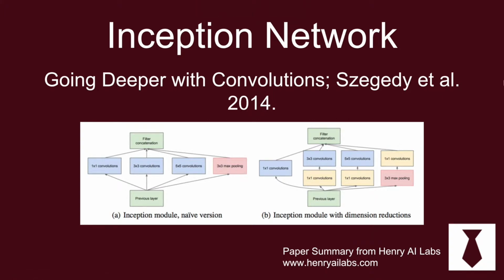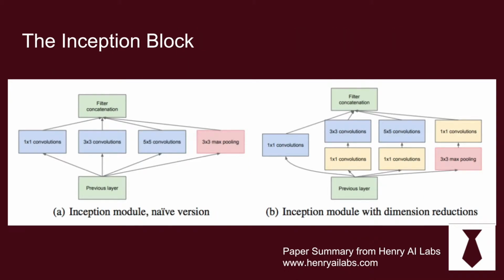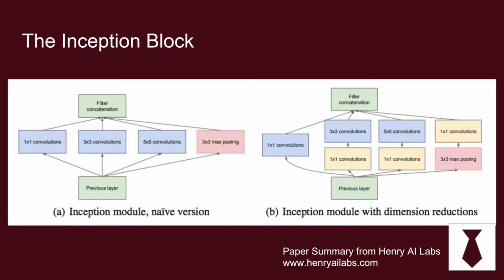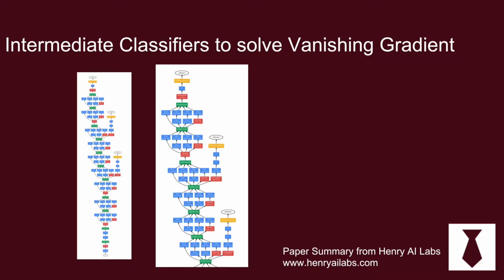Inception Network Explained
This video explains two of the main ideas behind the Inception network architecture, the Inception Block and the use of intermediate classifiers.